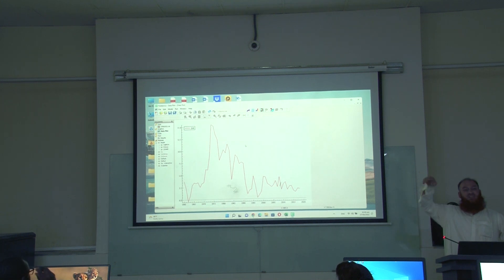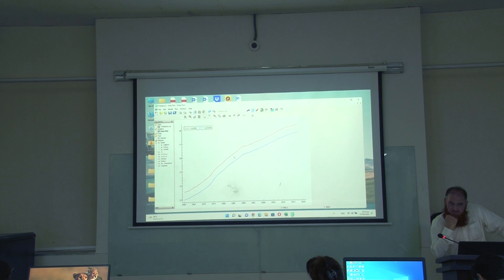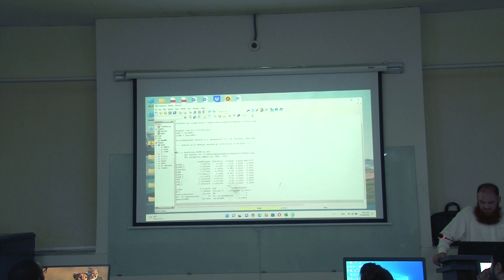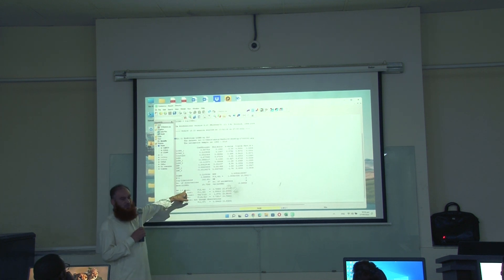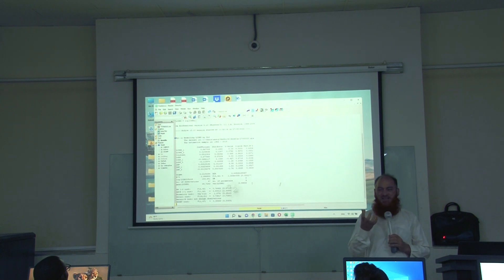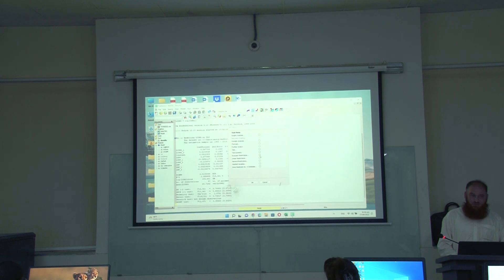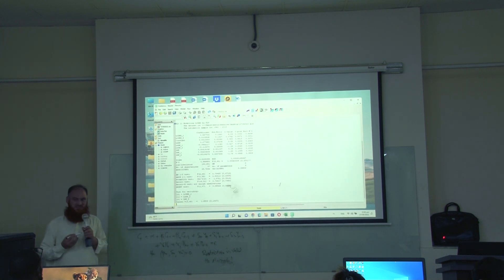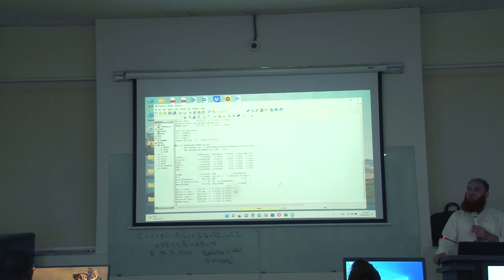Lecture 25 part 2